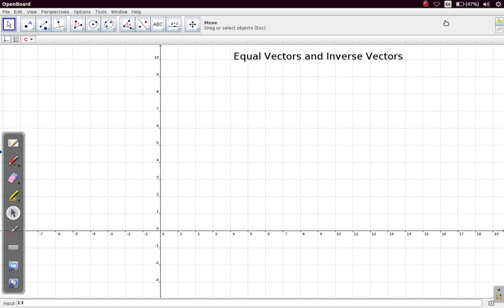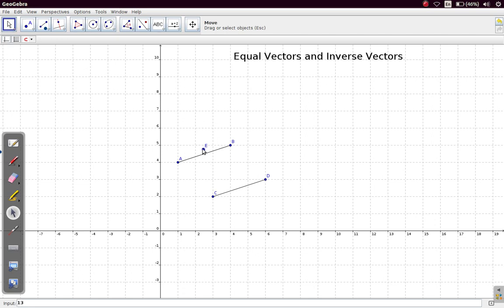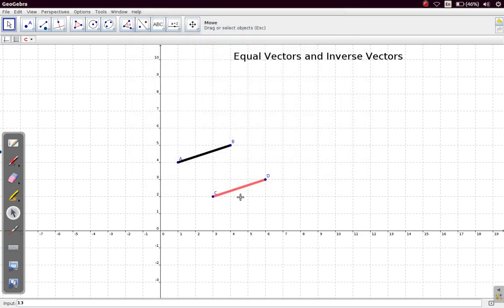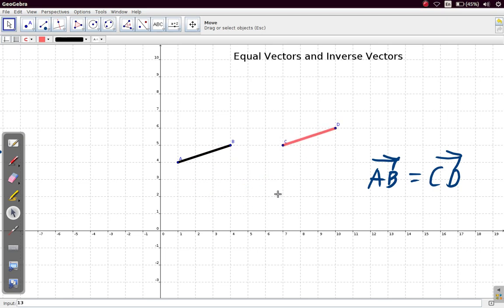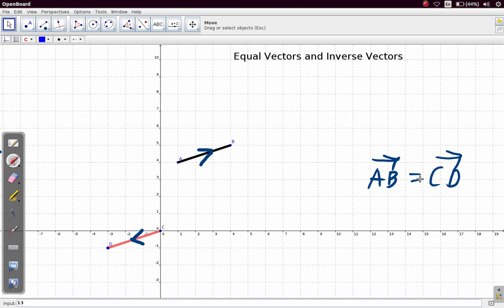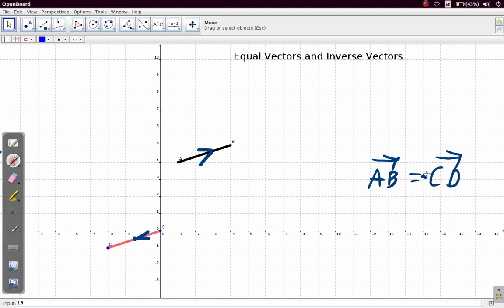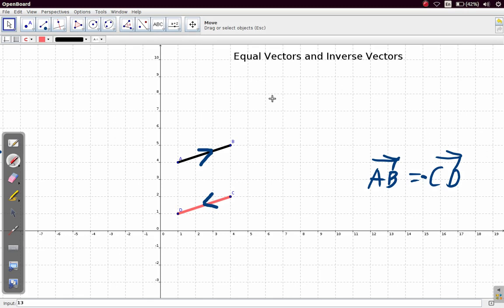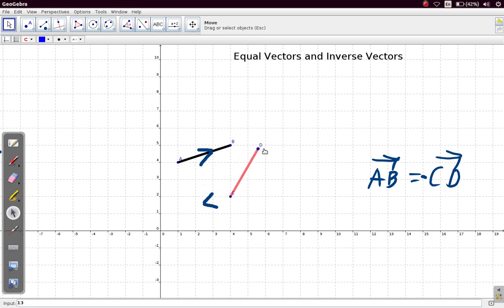Equal Vectors and Inverse Vectors